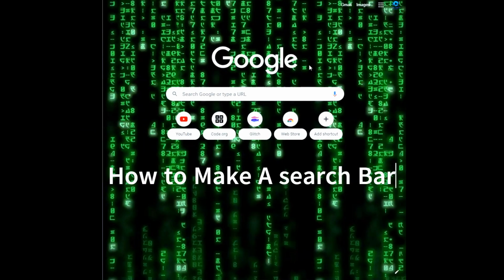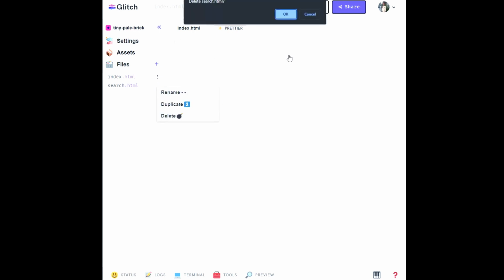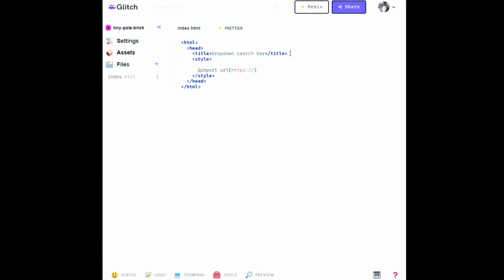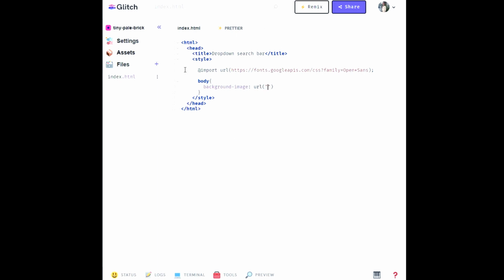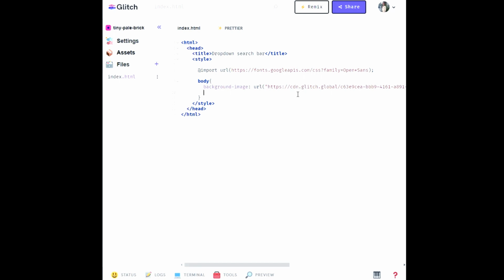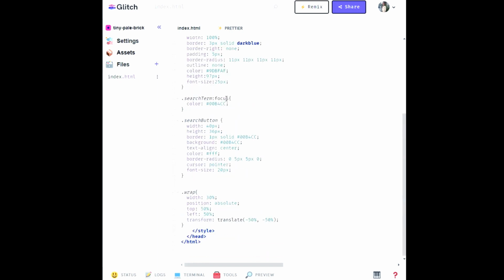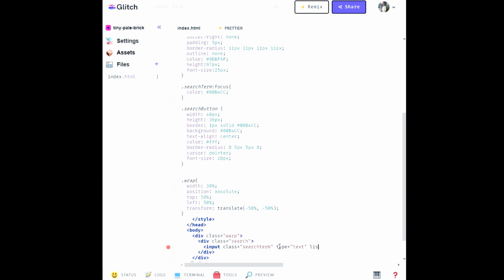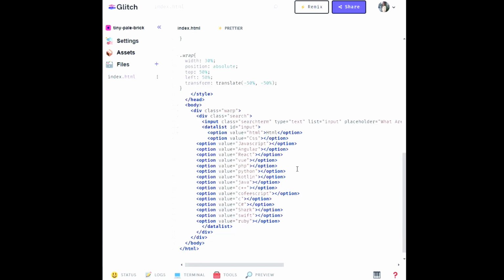Get Your Search On: A Step-by-step Guide To Adding A Drop-down Search Bar To Your Html Home Page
In this video, I'll show you how to make a simple dropdown search bar in Html & CSS. This search bar can be used to populate a list of search results in your web page, or to allow users to searched within a set of options.

Dropdown search bars are a common element on web pages, and this video will teach you how to create a simple version in just a few minutes! After watching this guide, you'll be able to create dropdown search bars in your HTML & CSS projects with ease!
This video shows how to make a simple dropdown search bar in Html & CSS, as promised here is the code: